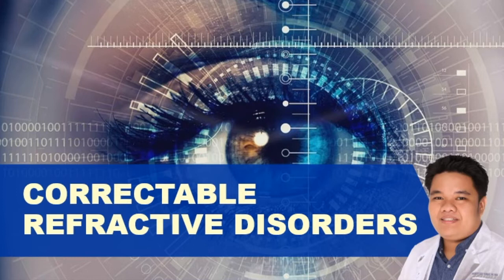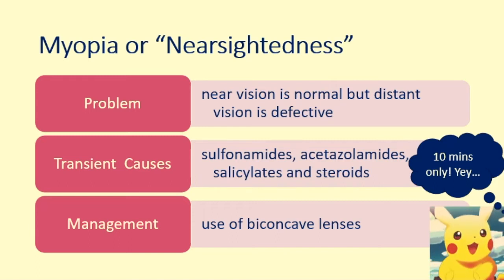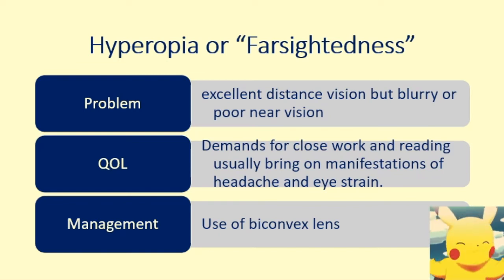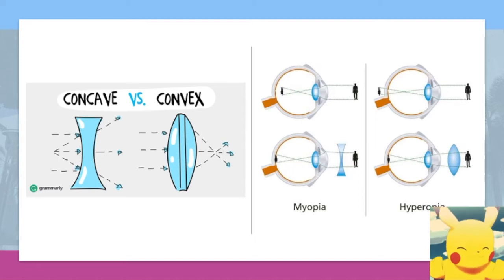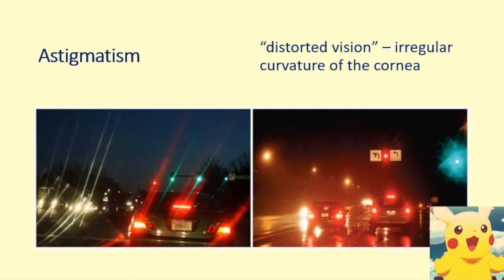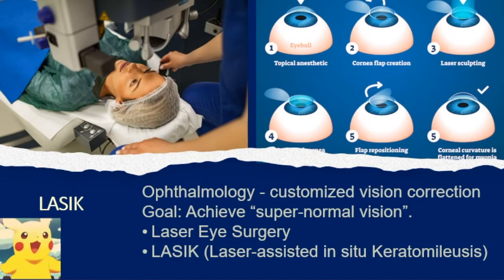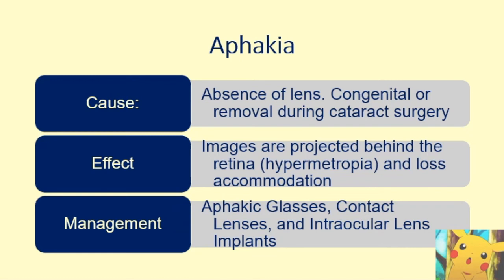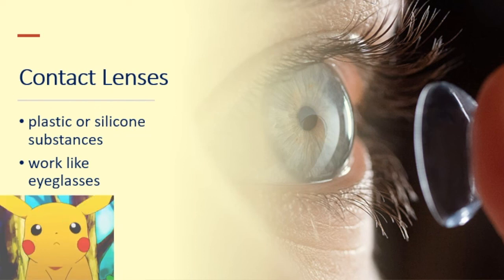57 Refractive Disorders